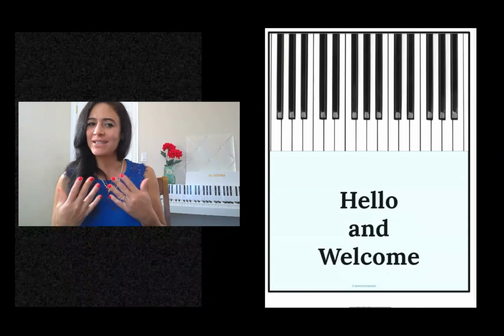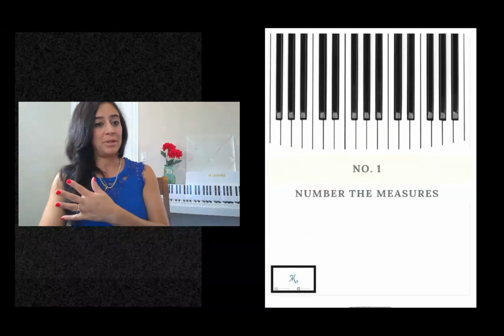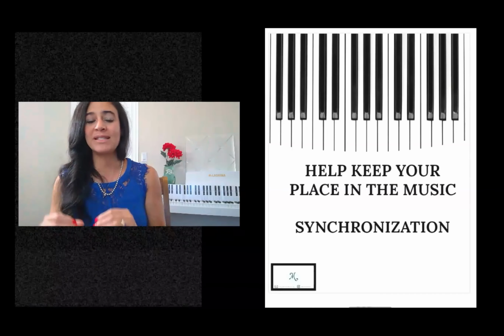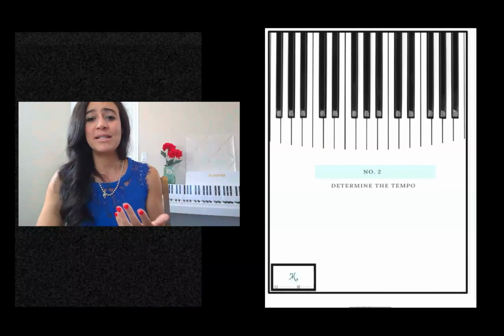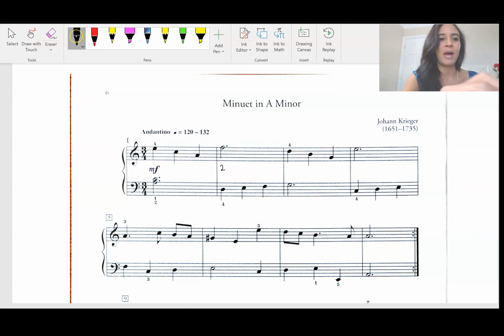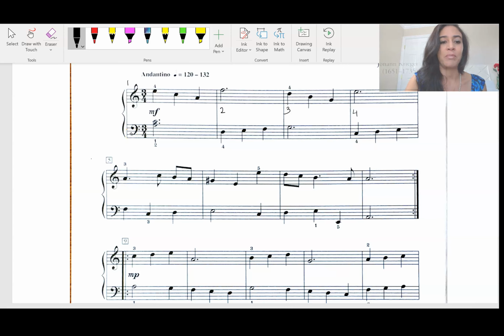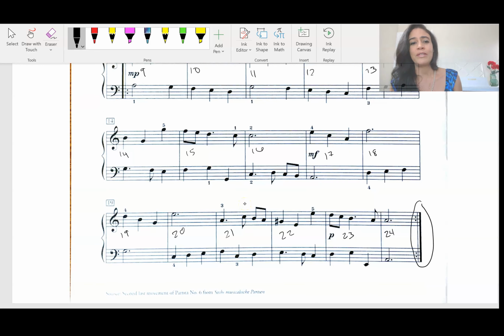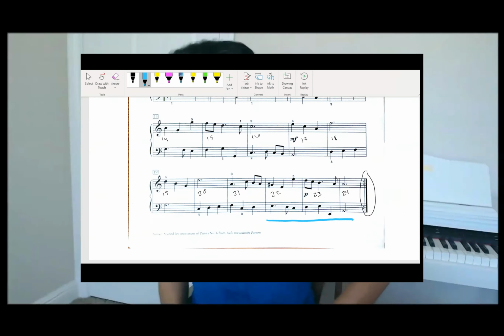NO. 1 SETTING UP YOUR PIECE FOR SUCCESS